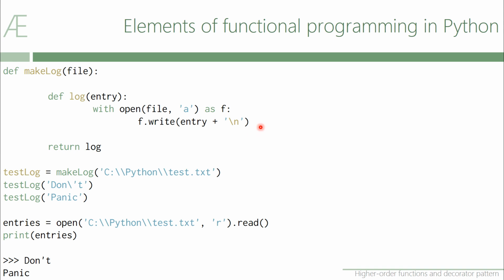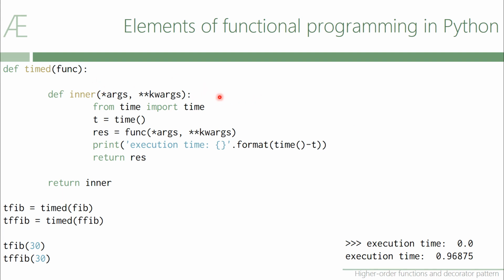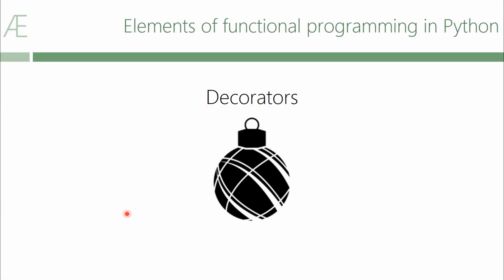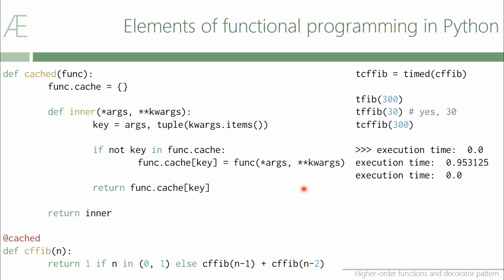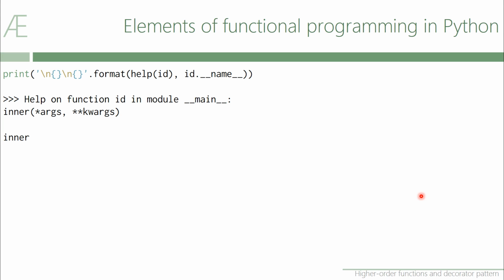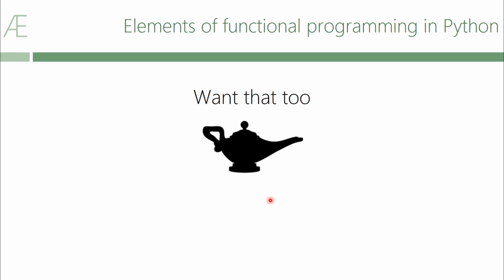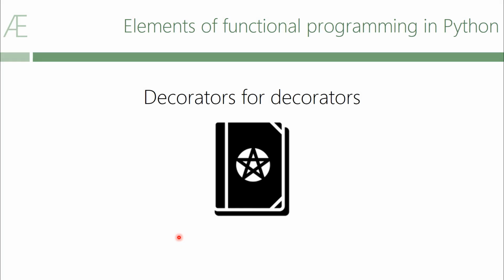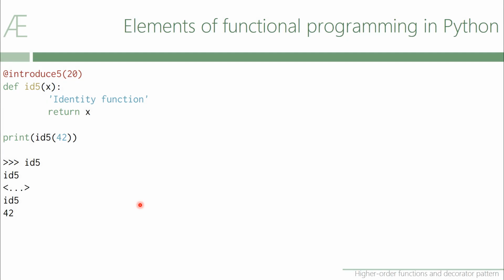Functional Programming in Python #3: Higher-Order Functions & Decorator Pattern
In this lesson, we dive into one of the most powerful concepts in functional programming — higher-order functions — and explore how they lead to the decorator pattern in Python.

You will learn:

• What higher-order functions are
• How functions can accept other functions as arguments
• How functions can return other functions
• The theory behind decorators
• How the decorator pattern improves code reusability

Higher-order functions are a core building block of functional programming. In Python, they enable elegant abstractions and make advanced patterns like decorators possible.

Understanding this concept will significantly improve your ability to write modular, reusable, and expressive code.

This video is part of the course "Python. Functional Programming", designed for developers who already know Python basics and want to expand their programming toolkit.